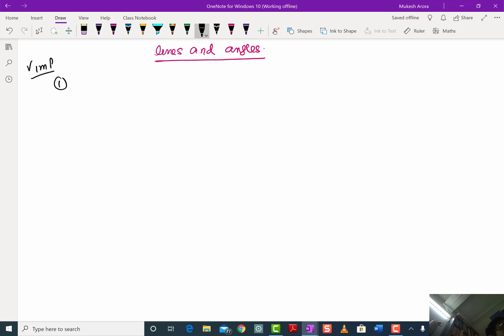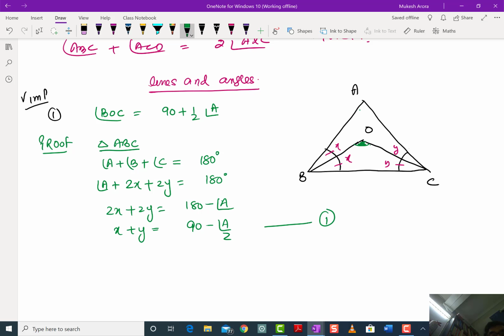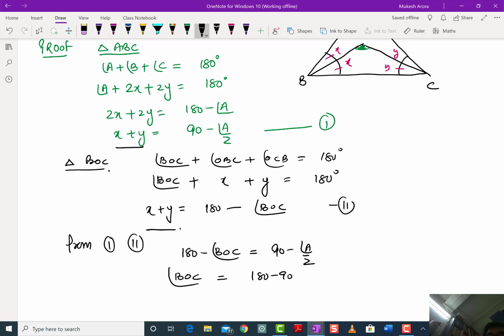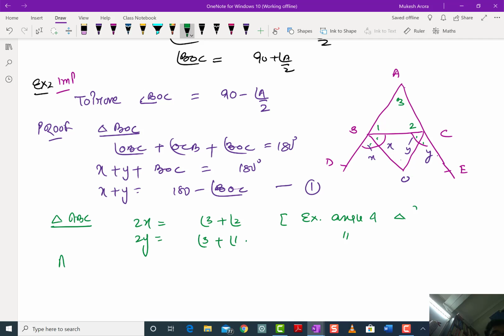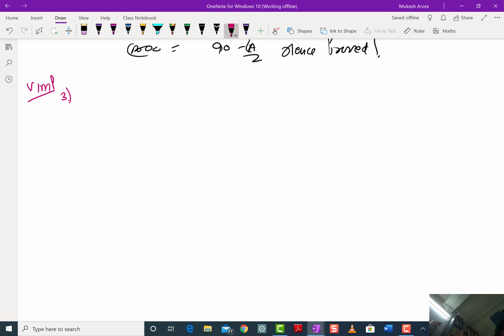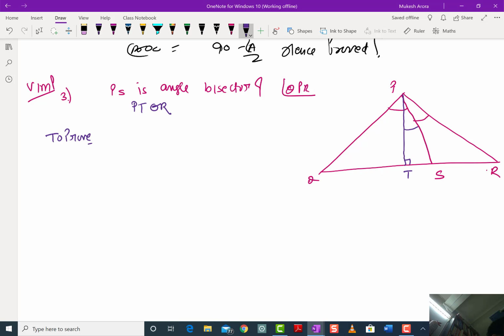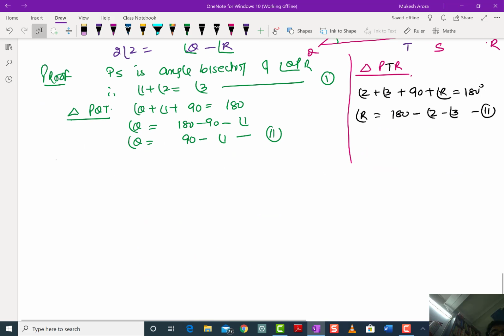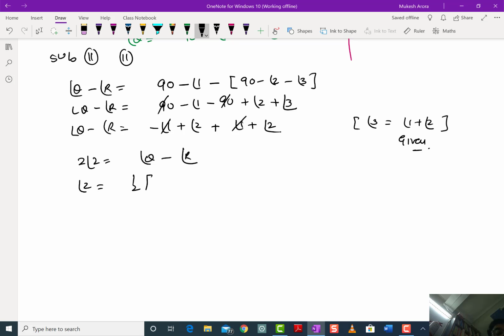Cbse 9th line and angles day 6